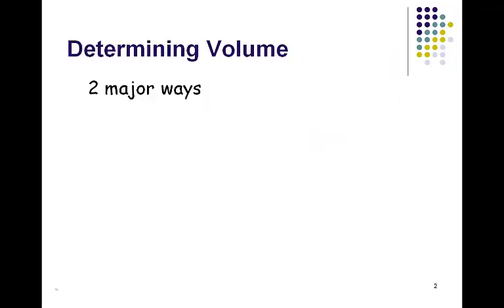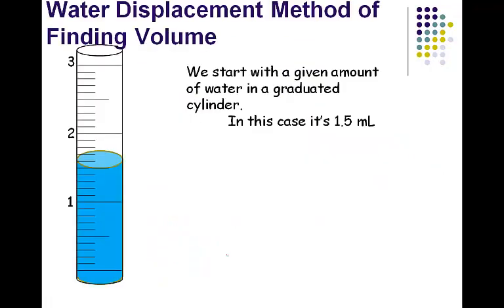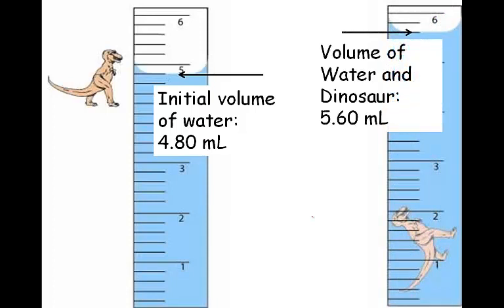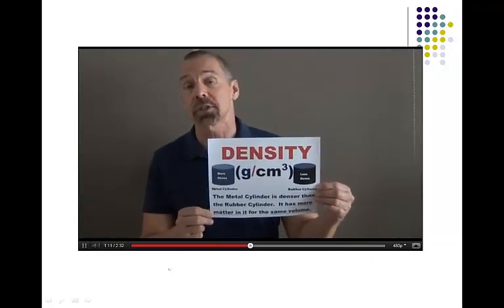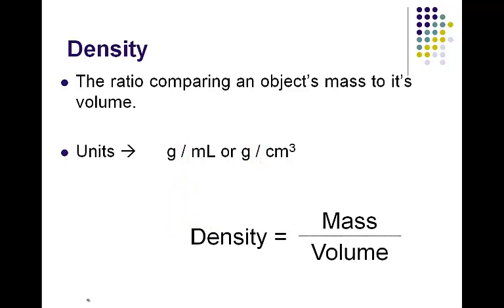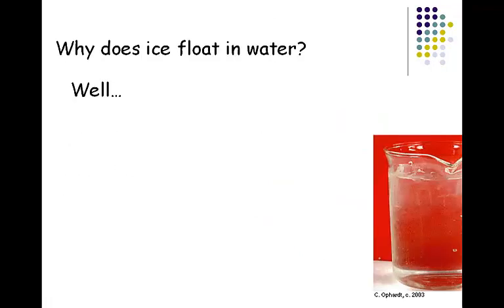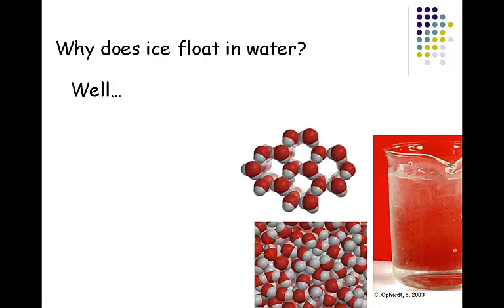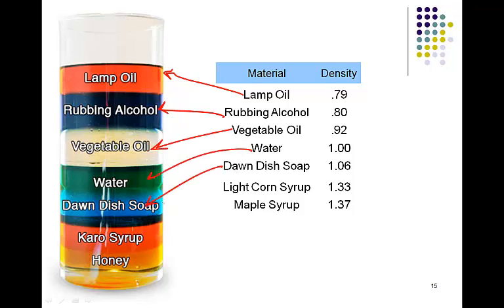Unit 2 Video Lecture 3 - Density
Density - a physical property